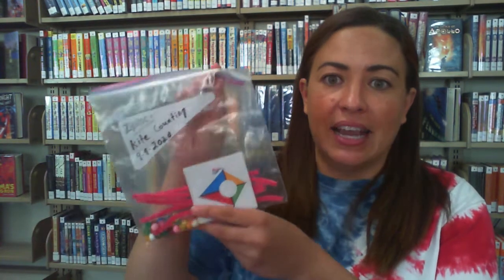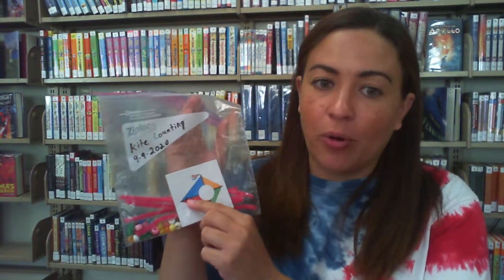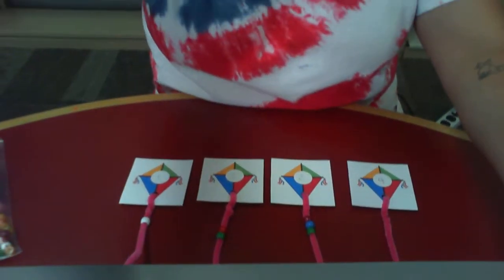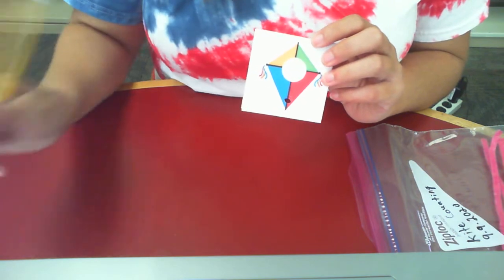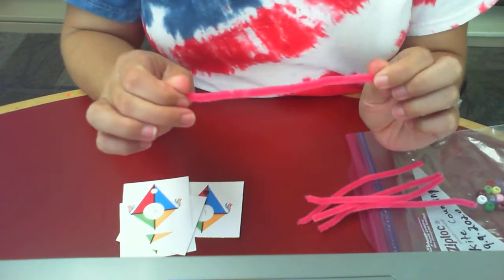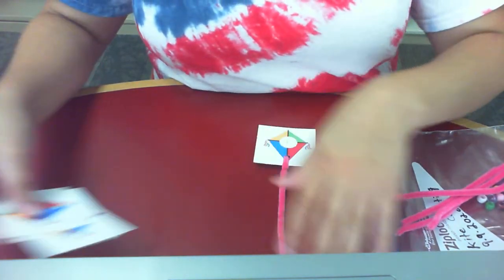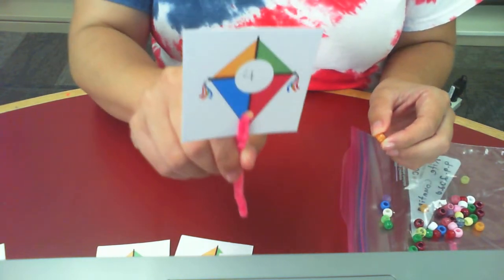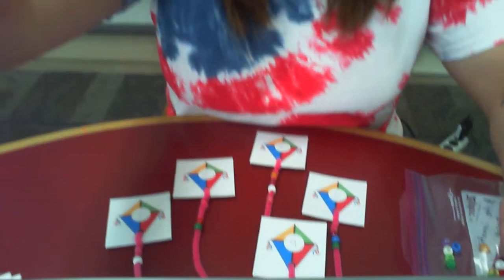Kite Counting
The best way to learn is through play! This counting activity helps little ones with:
Number recognition
Matching - the number on the kite to the number of beads on the tail
Fine motor practice - threading the beads onto the kite